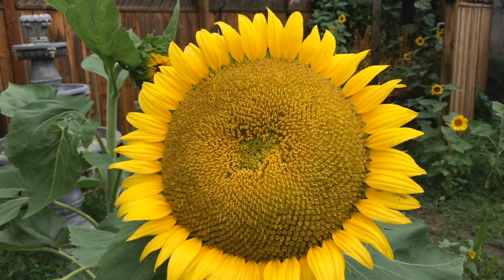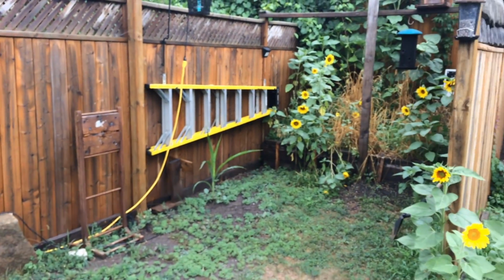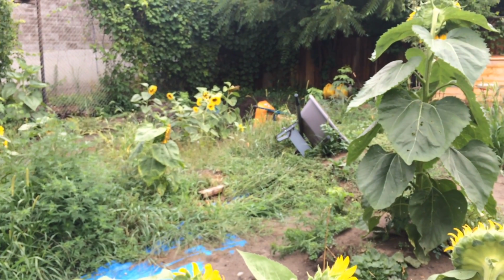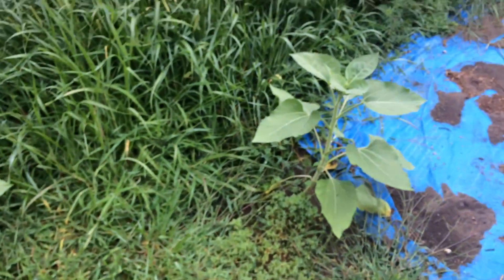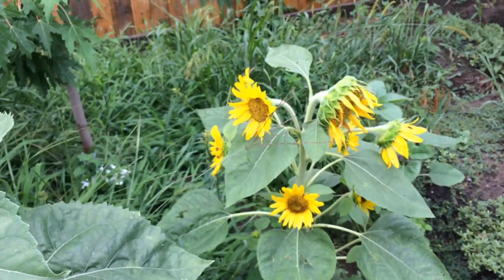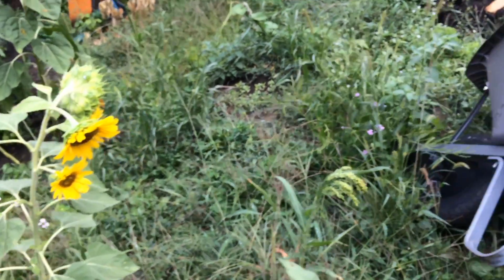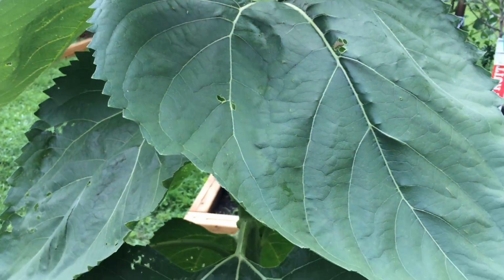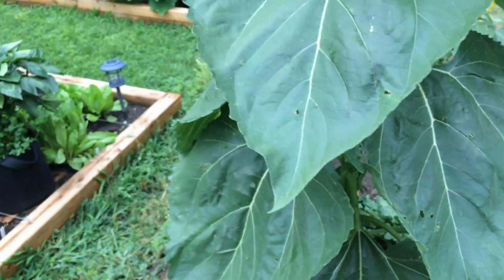Summer 2020 - Sunflower Surprises in the Backyard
During the summer of 2020, sunflowers ran amok in our backyard. It was a good thing, though - the backyard looked like crap otherwise!